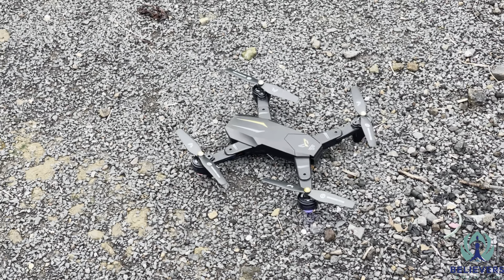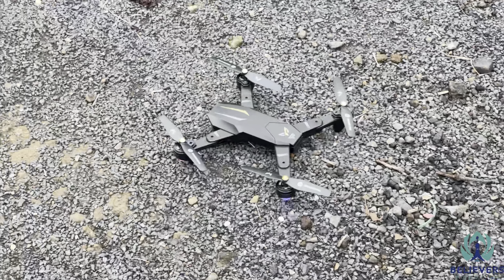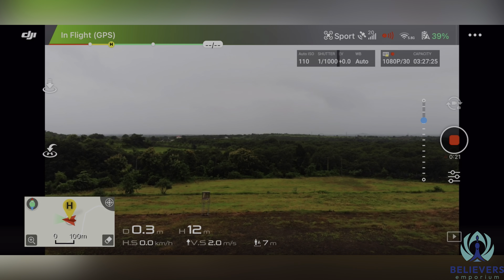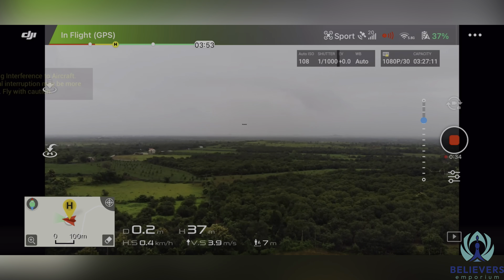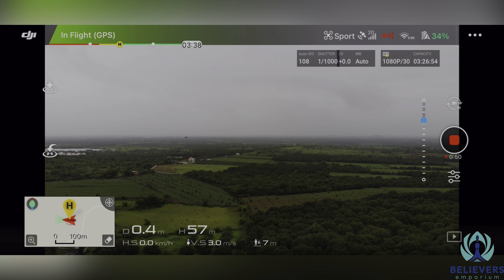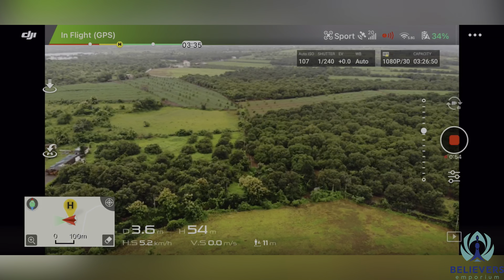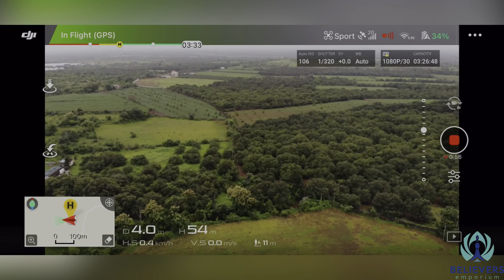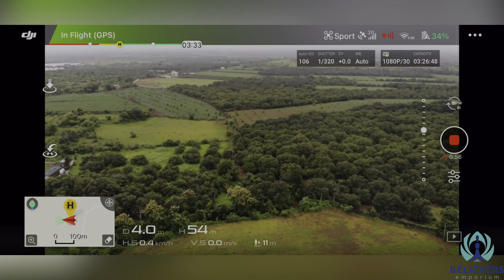Height Test | GARUDA Drone VS DJI Mavic Air | Garuda Drone Out Of Range | How We Found It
Welcome to Believers Emporium, your ultimate destination for the best camera drones in India! We are passionate about empowering photography and videography enthusiasts with the latest technology and tools to capture breathtaking moments from the sky.

Our YouTube channel is dedicated to showcasing the incredible capabilities of camera drones and helping you make an informed decision when it comes to choosing the perfect drone for your needs. We believe that every moment is worth cherishing and that the right camera drone can elevate your storytelling to new heights.

At Believers Emporium, we believe that the sky is not the limit; it's an invitation to explore, create, and inspire. Let's embark on this exhilarating journey together and unlock the full potential of camera drones in India.

Best 5 budget drones under 6000
Best 5 drones under 6000
best budget drones under 6000
best drones under 6000
best drones under 6000 with camera
drones under 6000
drones under 6000rs
best drones
best drones 2023 in india
Drones Xplained
top 5 camera drones under 6000
best budget drones